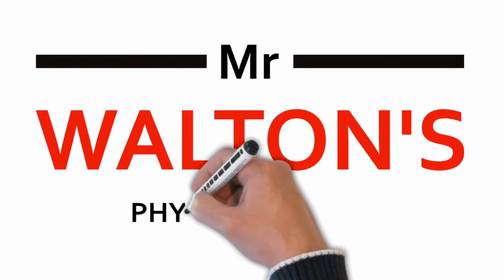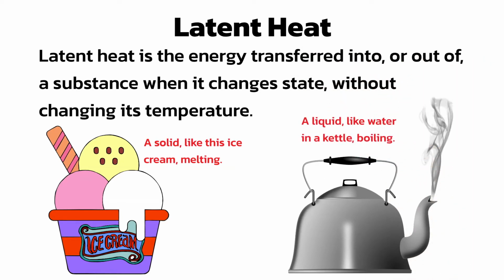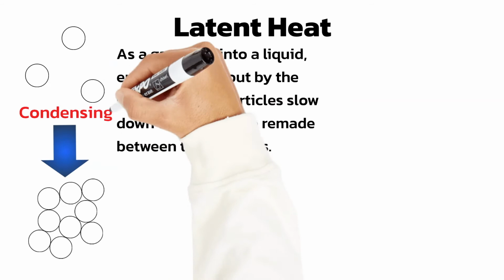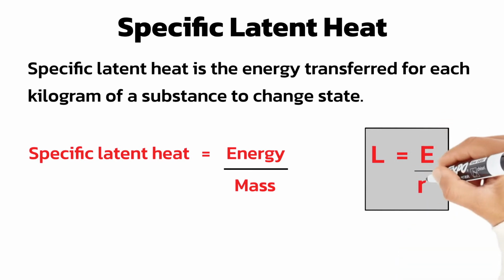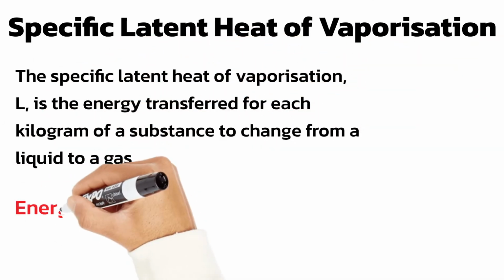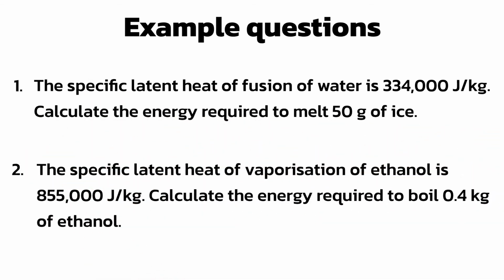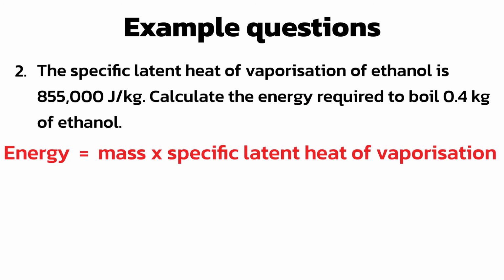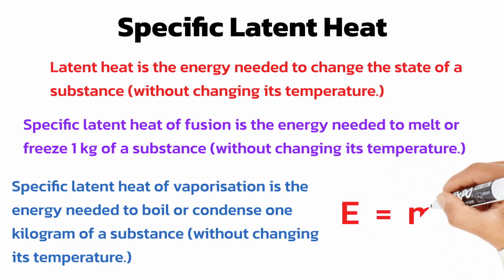Specific Latent Heat from Particle Model of Matter topic of GCSE Science with Mr Walton’s Physics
Specific Latent Heat from the Particle Model of Matter topic of GCSE Science with Mr Walton’s GCSE Physics lessons

This lesson is from the Particle Model of Matter topic of GCSE Combined Science and GCSE Physics. In this lesson we will learn about Specific Latent Heat of fusion and specific latent heat of vaporisation of a substance as it changes state.

If you liked this video, click on this link to watch the lesson on States of Matter from the Particle Model of Matter topic for GCSE Science: